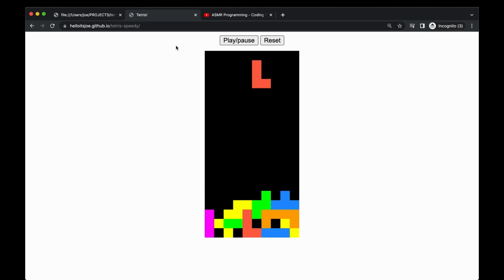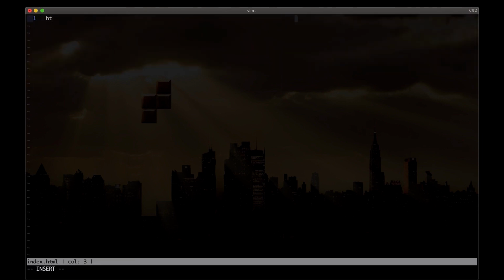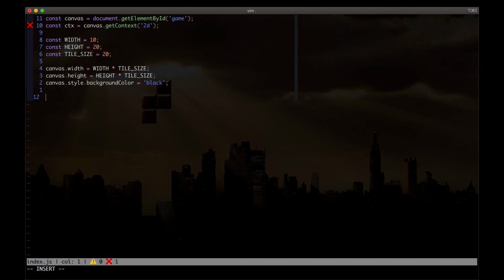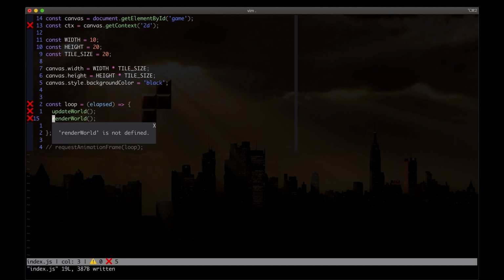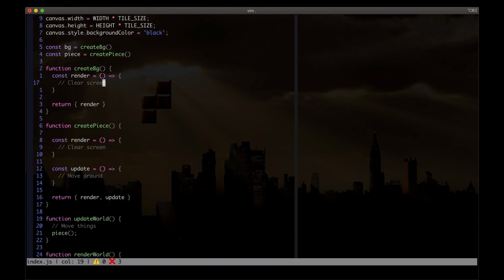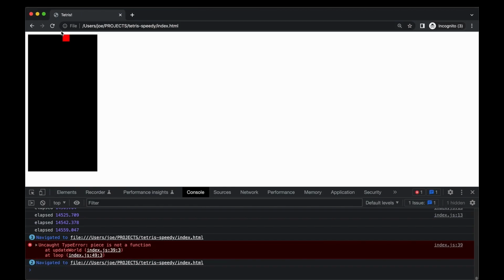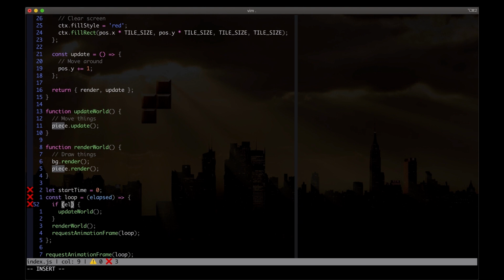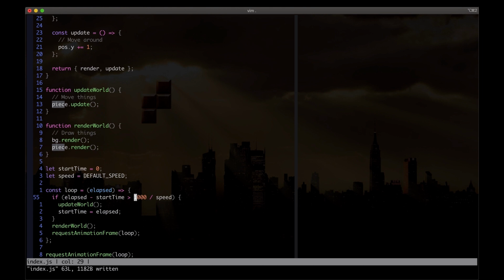Let's Build Tetris! Part 1: The Game Loop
GameDev Tutorial - Tetris from scratch in JavaScript

In this video we start with an empty project and create a simple game loop. You'll learn how to use requestAnimationFrame to have looping animation, updating position and drawing shapes onto a canvas element.